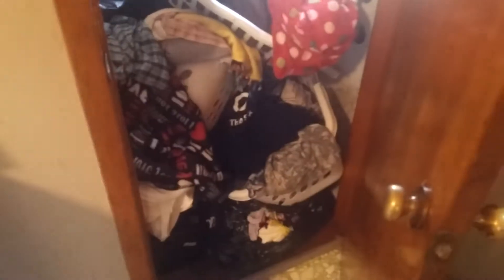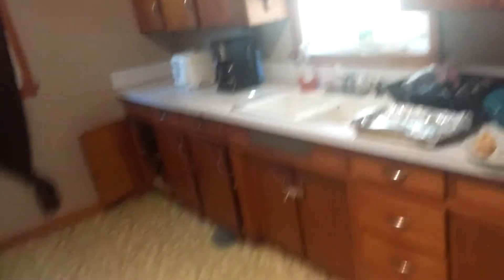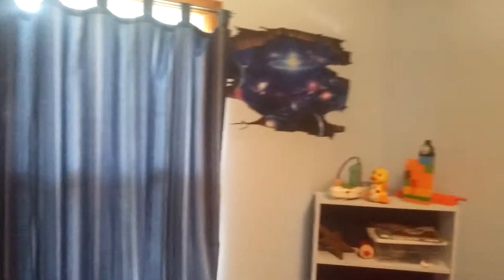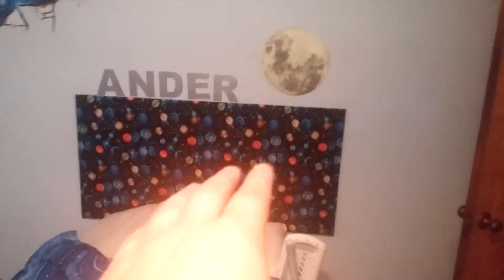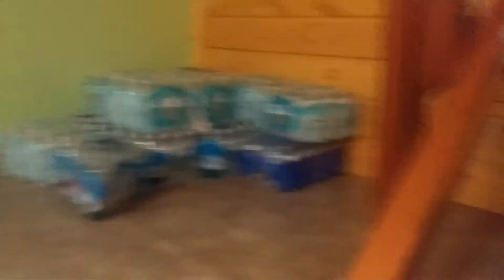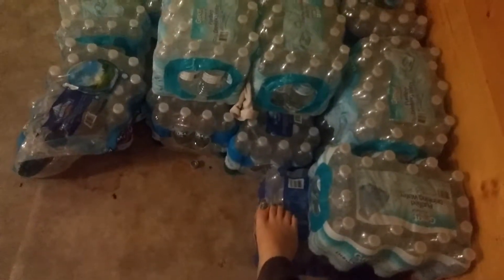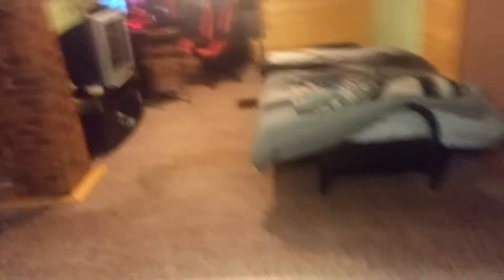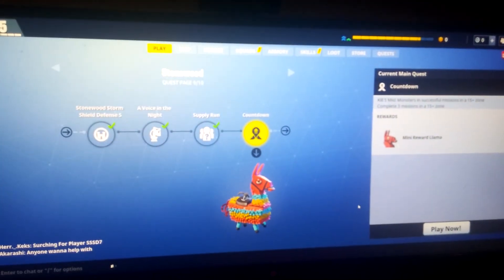Mountain Of Laundry!!!